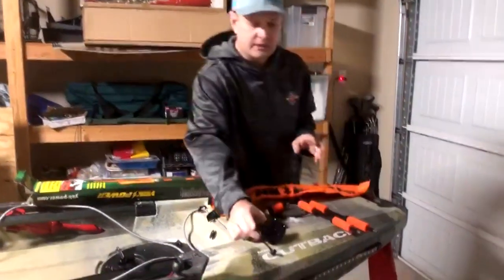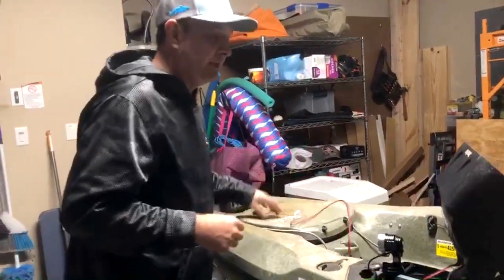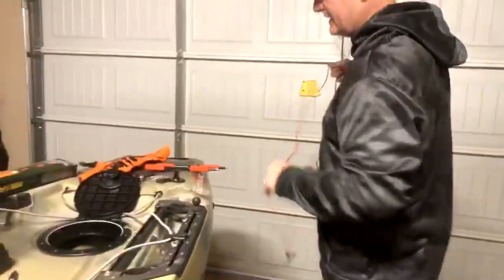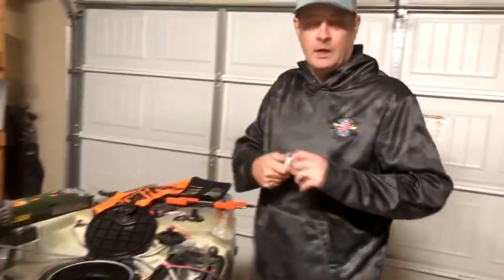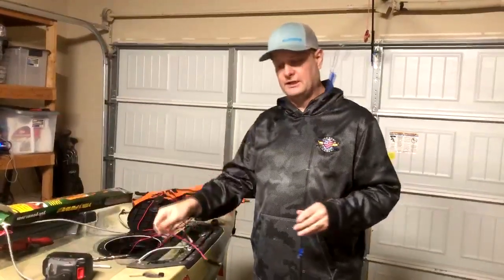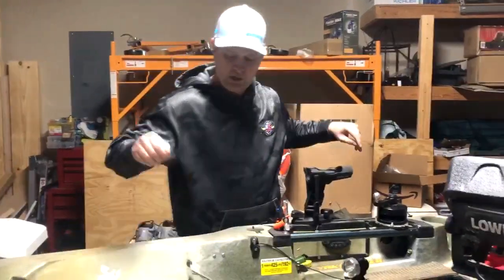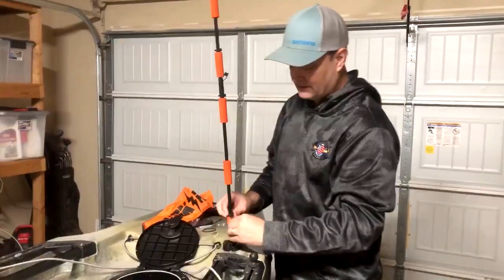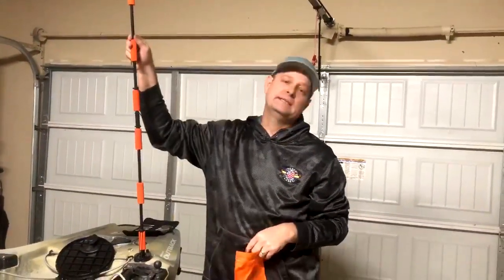Yak-Power Lightning Rod Powered 360 Light Install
Chris Payne of Payne Outdoors walks you through an install of the new Lightning Rod, powered 360 light from Yak-Power.

You'll need:
drill
Phillips bit
5/8 drill bit or paddle bit
silicone (optional)
Yak-Power system 1,5, or 8 switch